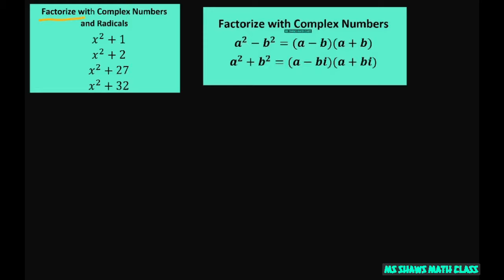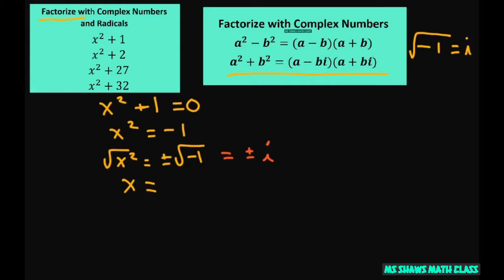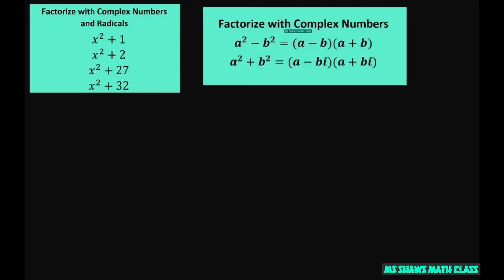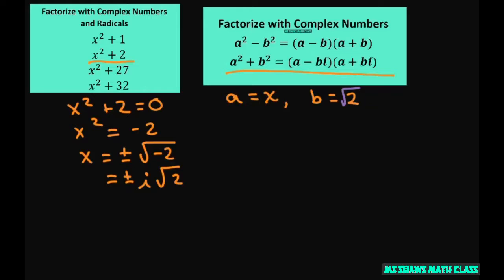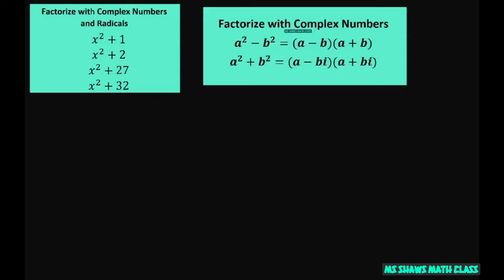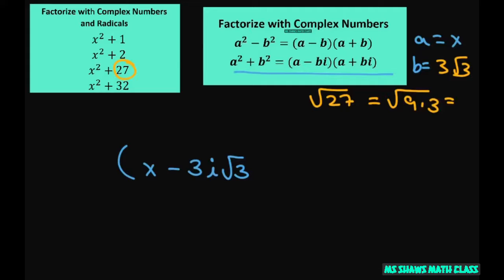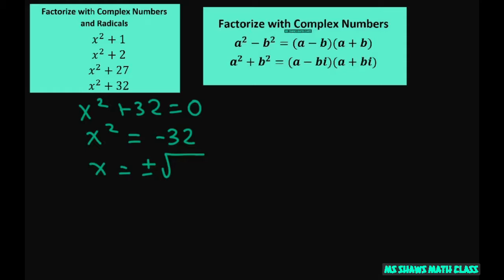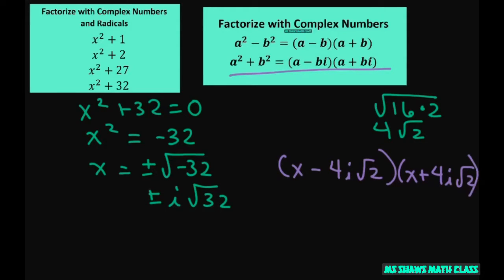How to factorize with complex numbers and radicals